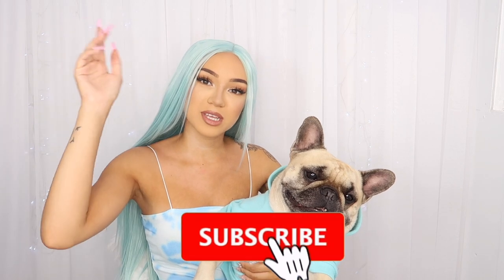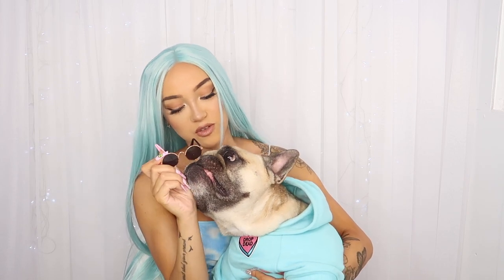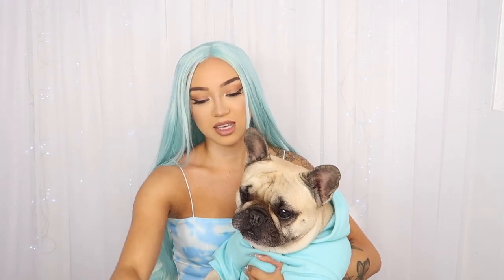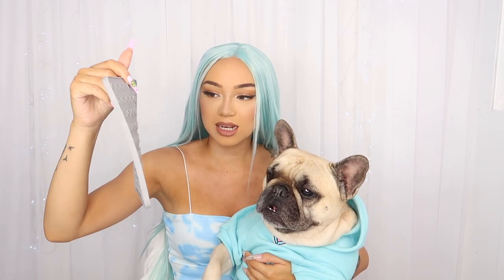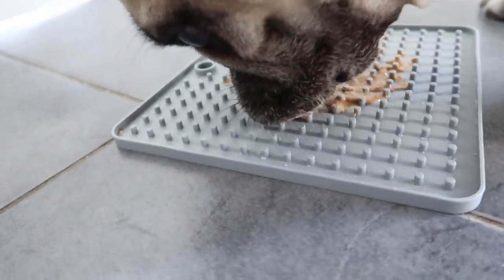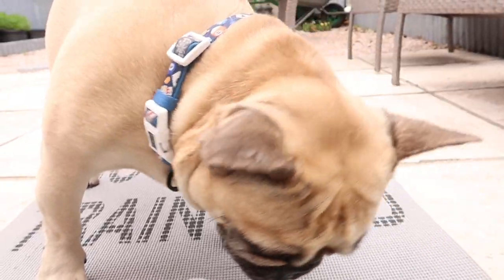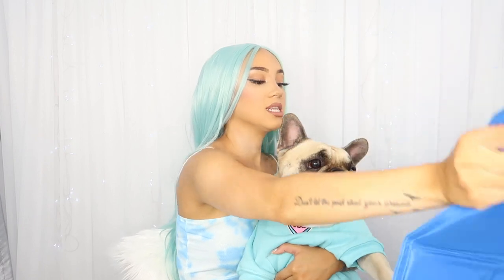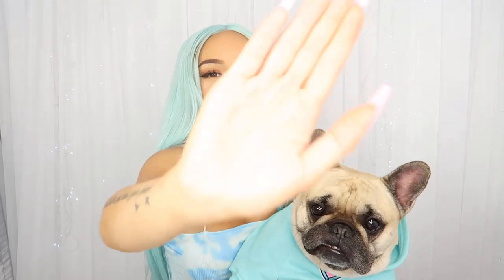I Bought Trending DOG Products From WISH! What Does My FRENCH BULLDOG Think?!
Depop: JasminCattreya

My Pet Brand - ROO ROO PET

Equipment i use for my videos:
Ring Light
SD Card